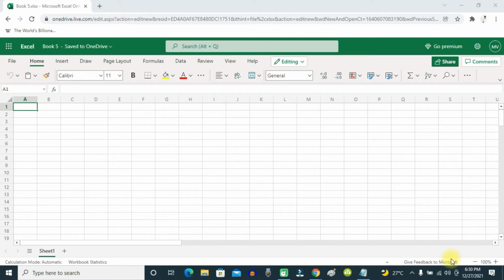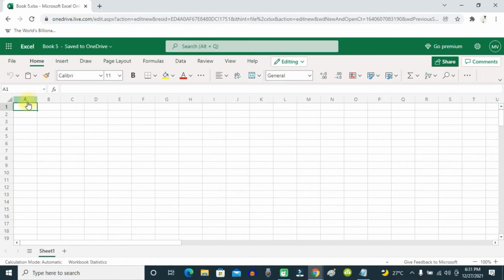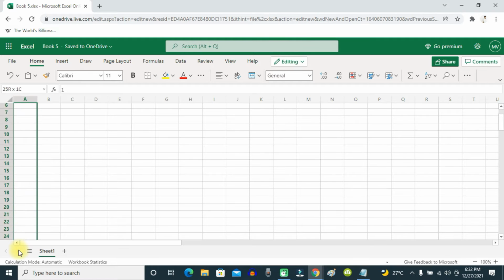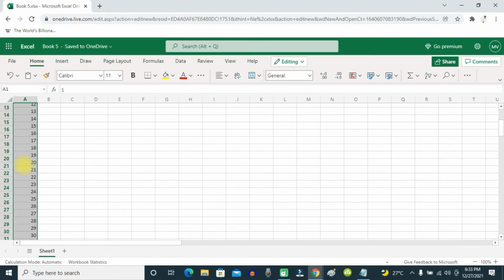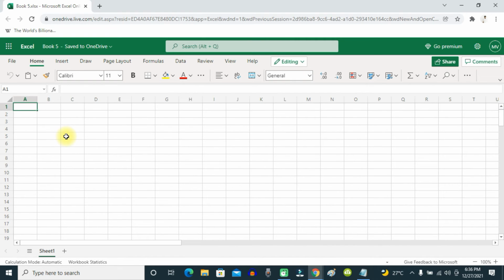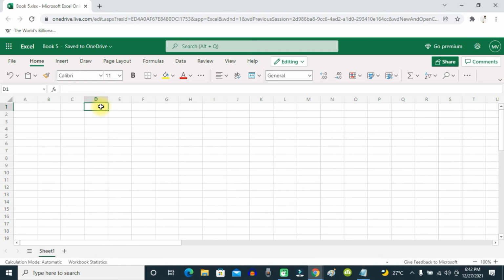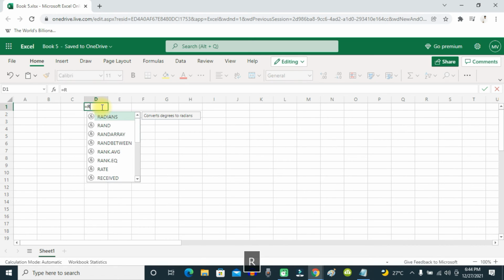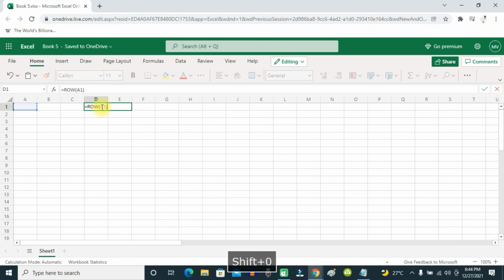How to Add Numbers Automatically In Microsoft Excel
Auto Numbering in Excel is used to generate the number automatically in a sequence or in some pattern. We can fill and drag the numbers down the limit we want. We can enable the option of Auto numbering available in the Excel Options’ Advanced tab. In another way, we can use the ROW function. This function starts counting the row by returning its number as per the number mentioned in Row numbers. We can also generate auto numbers by adding +1 to the number located above.